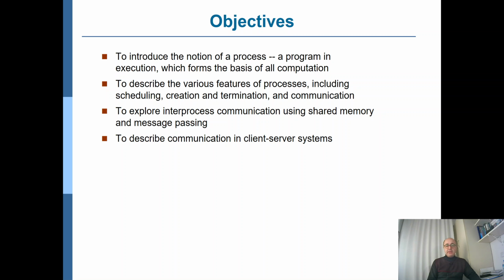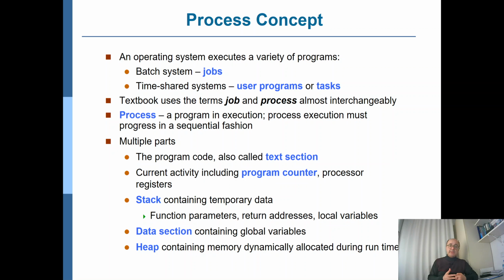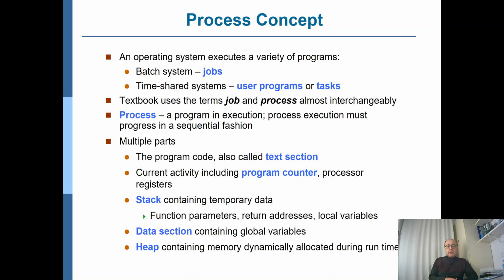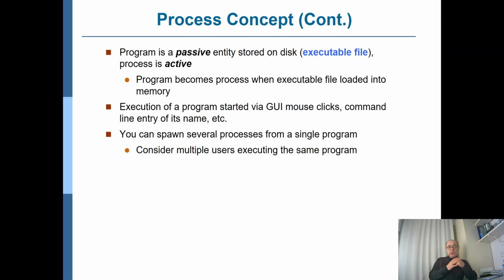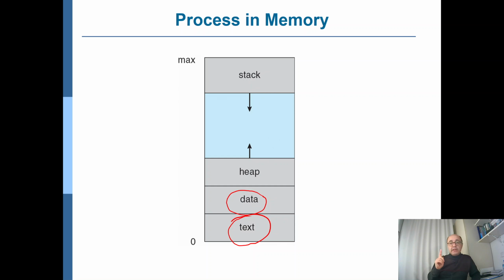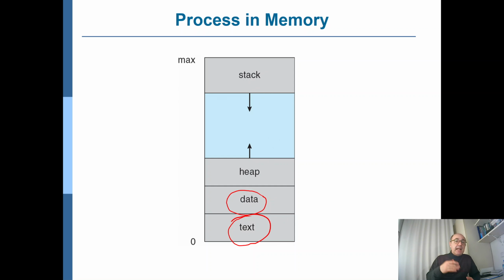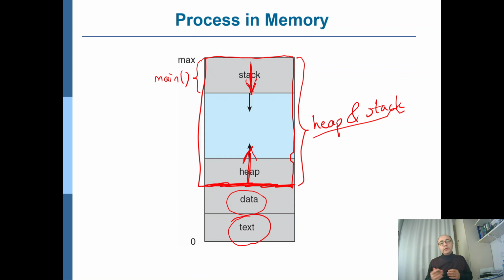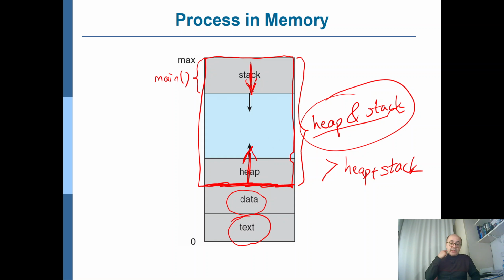CMPE322 (Operating Systems): Ch3, Part 1 - Process Concept